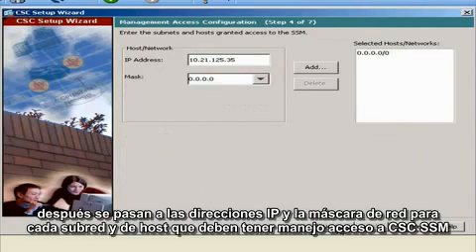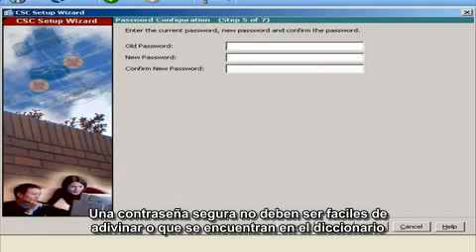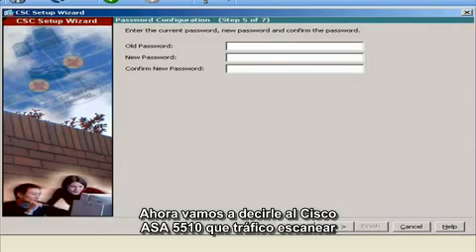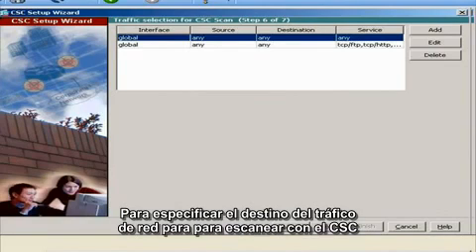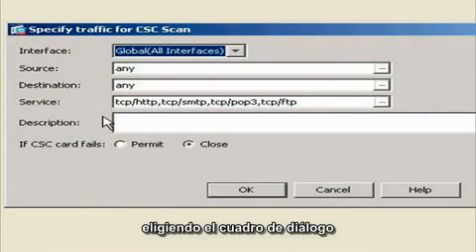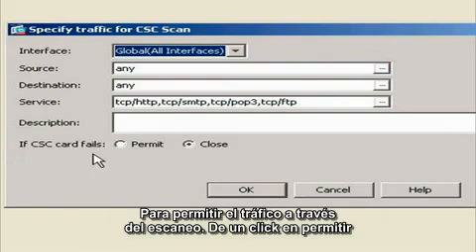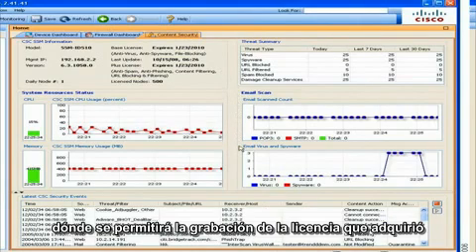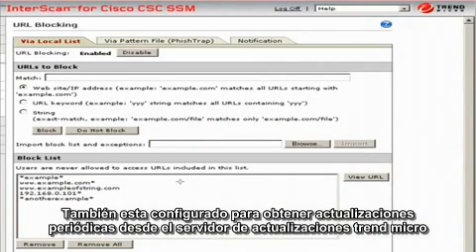Como Instalar un Cisco ASA 5510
Video Subtitulado por mi, originario de Cisco...